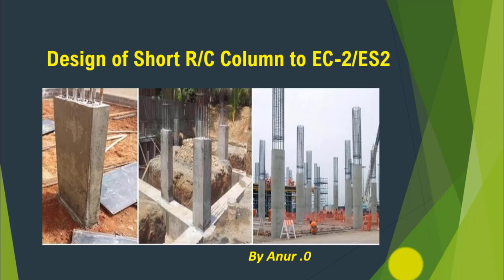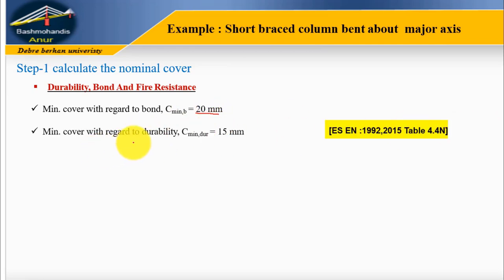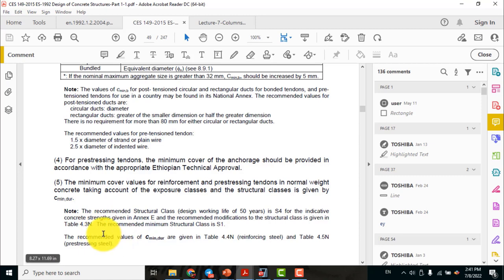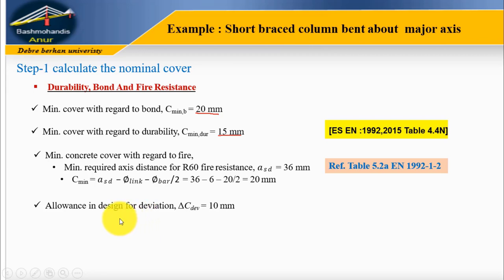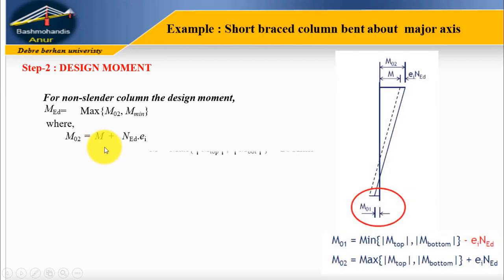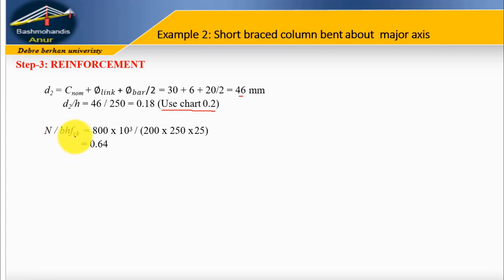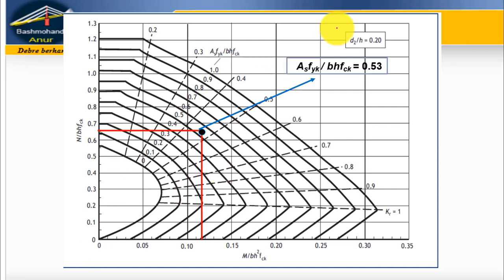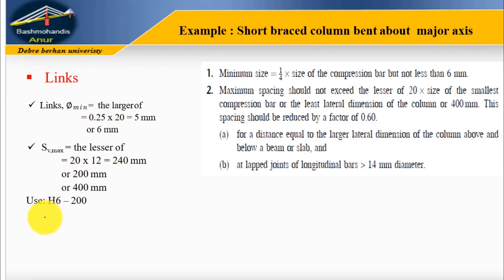Design of Short column to Eurocode 2/ Ethiopian standards 2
In this video detail calculation on the designing of short RC column using EC-2/ES-2 has been presented in a very clear and detailed way.